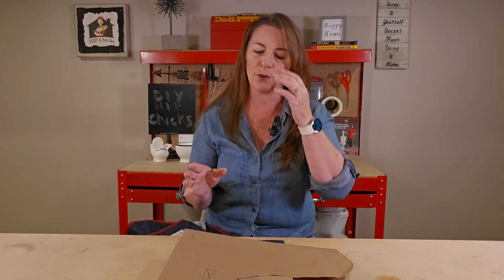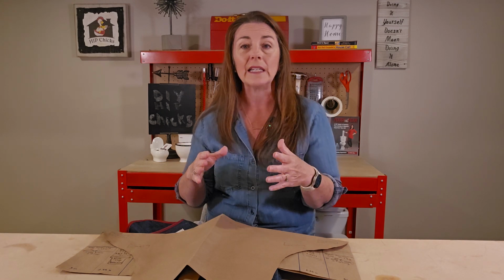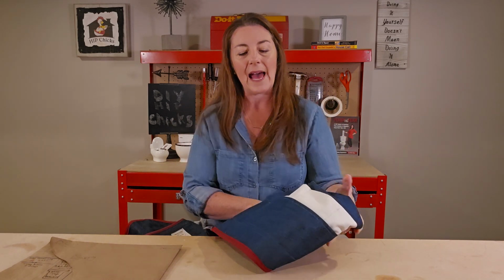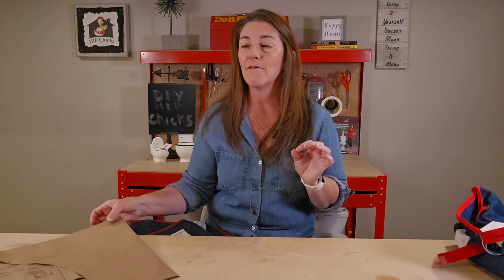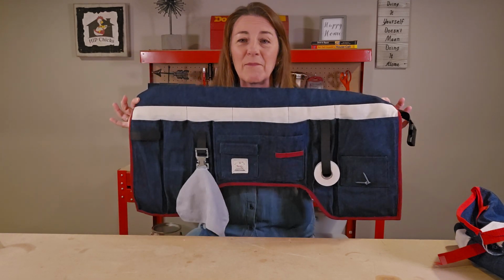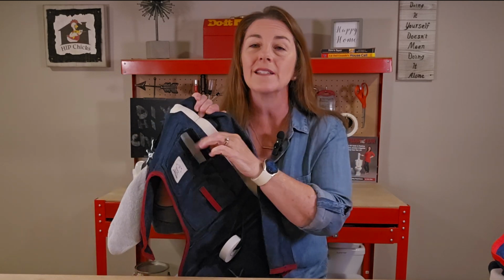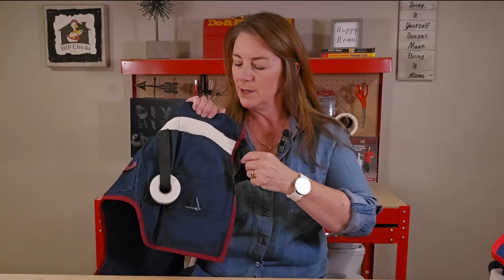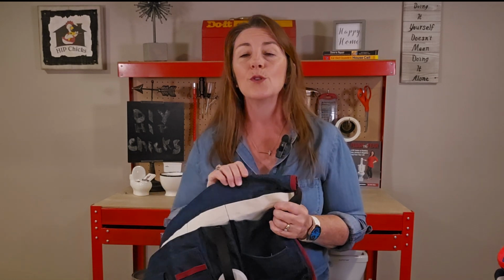Introducing the Handy HIPSTER™ Apron – The Ultimate Tool Belt for Women Who DIY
It's finally here! Meet the Handy HIPSTER™ Do It All Apron—the ultimate gear for women who fix, build, garden, and get stuff DONE. 💪

Crafted in the USA from stylish-yet-sturdy denim, this apron features:
🔧 15 thoughtfully designed pockets
🧲 A magnetic screw pocket
🧤 Glove clip + tape loop
🪡 Adjustable fit for all sizes

Whether you're hanging shelves, planting perennials, or fixing a leaky faucet—this is the tool belt reimagined for women who do it all.

🎁 BONUS: Every purchase includes 3 months FREE access to our LIVE DIY Zoom classes—hosted by DIY expert Beth Allen. Classes are held the 3rd Wednesday of each month, 7–9 PM EST and cover plumbing, electrical basics, caulking, and more.

📦 Pre-sales are opening soon. Limited run.
U.S. Made. Empowerment included.